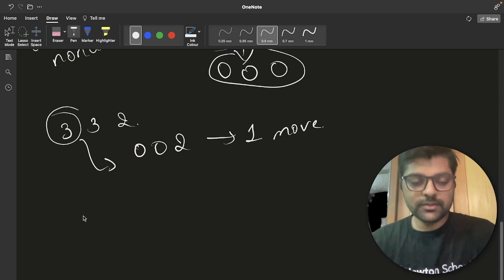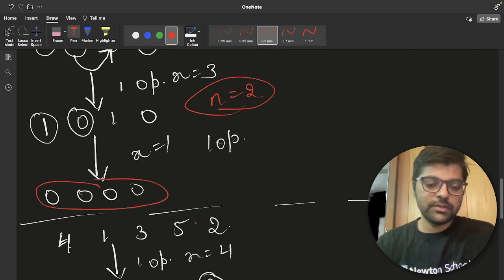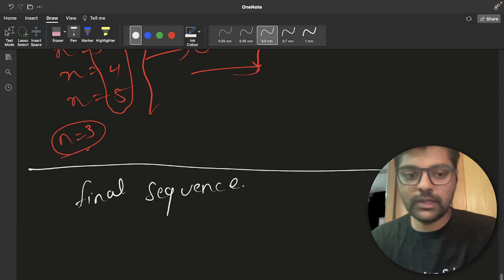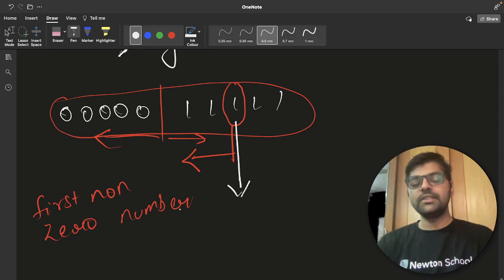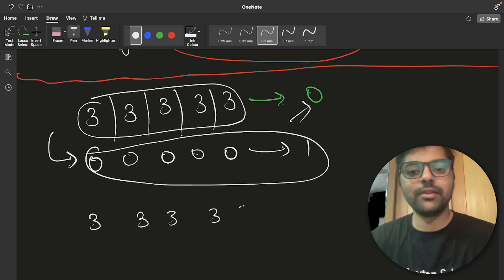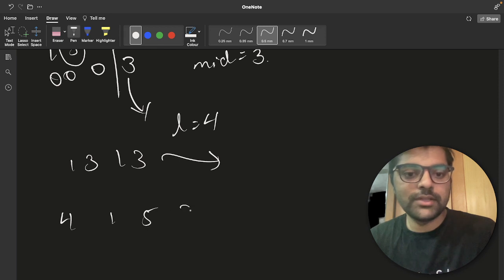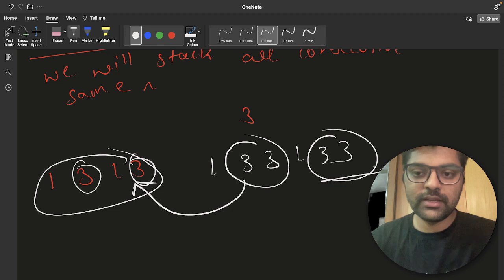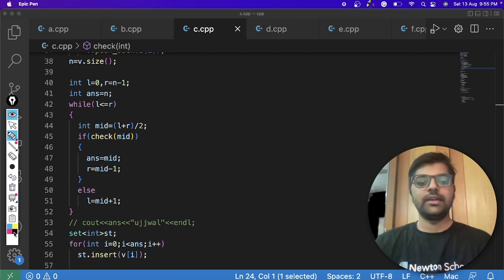Codeforces Round #813 (Div. 2) | Problem C | Sort Zero | Newton School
Codeforces Round #813 (Div. 2) | Problem C | Sort Zero